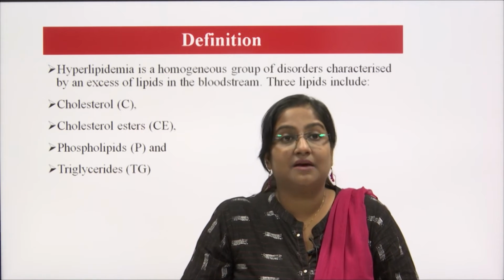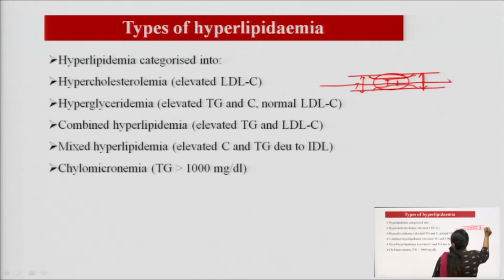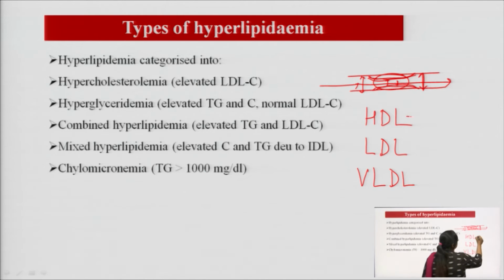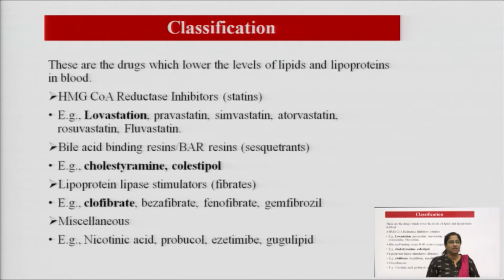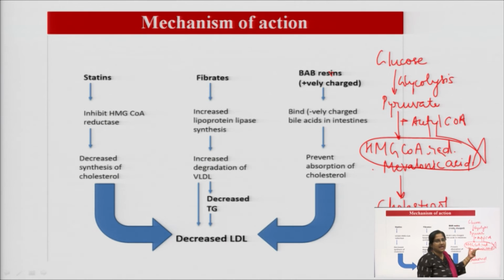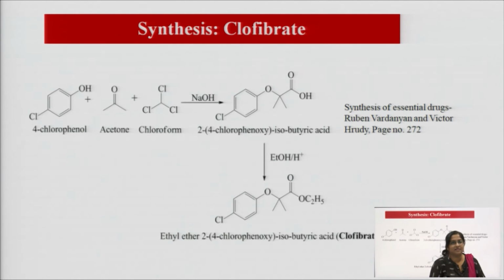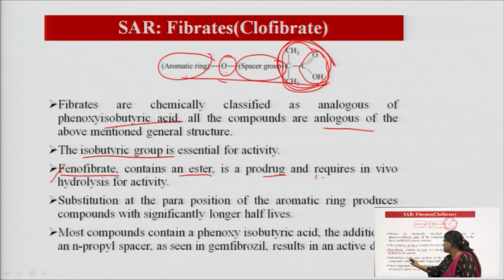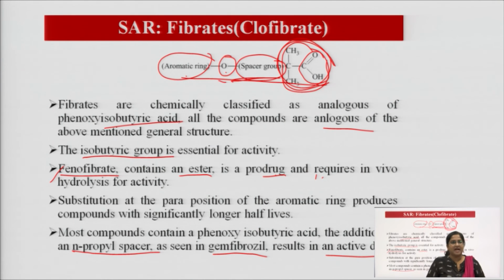Anti-hyperlipidemic Drugs (Fibrates)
Subject - Pharmacy
Course - Medicinal Chemistry II